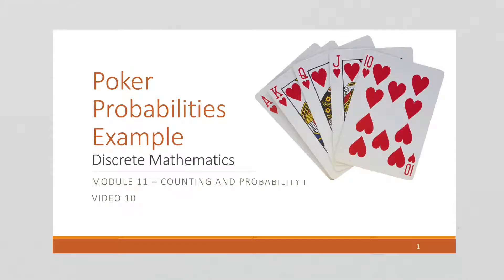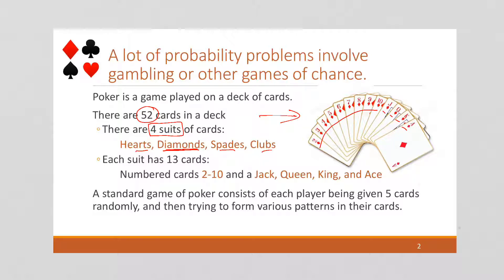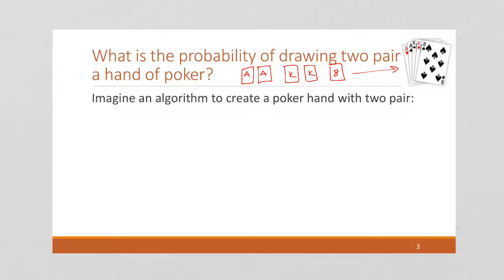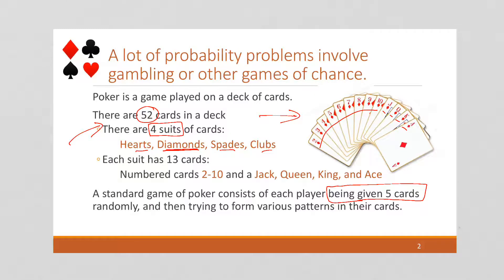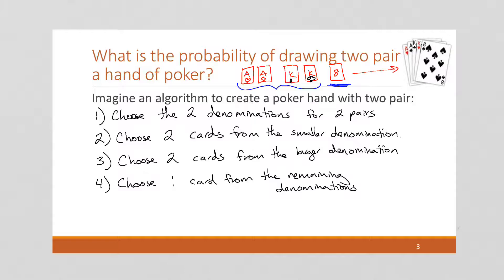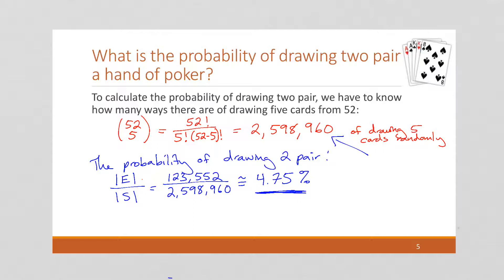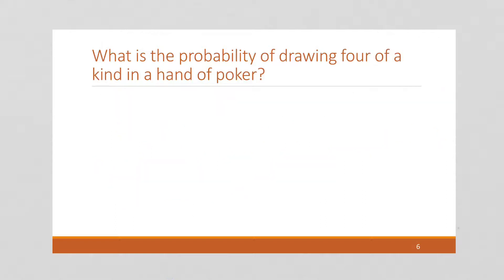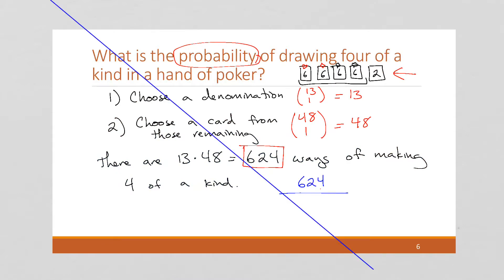M11 V10 Poker Probabilities Example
Discrete Mathematics
Module 11 - Counting and Probability I
Video 10 - Poker Probabilities Example